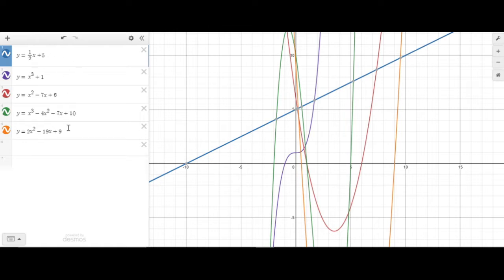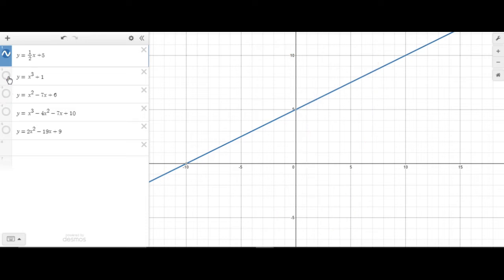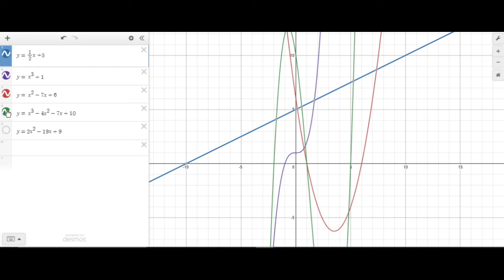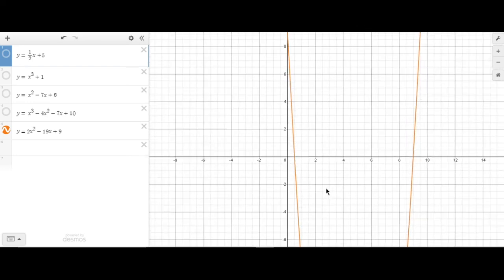interpreting graphs 2